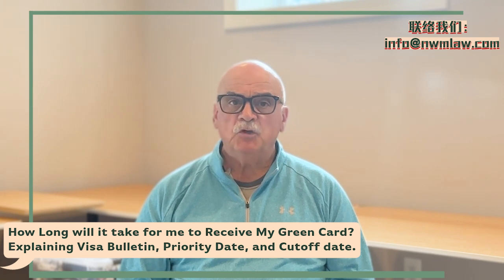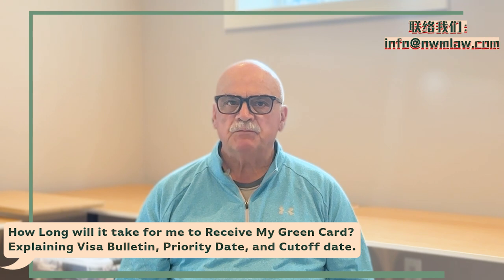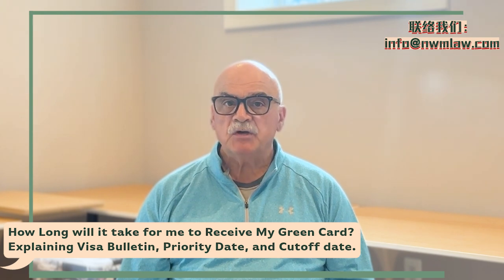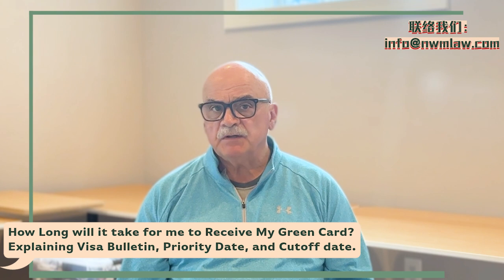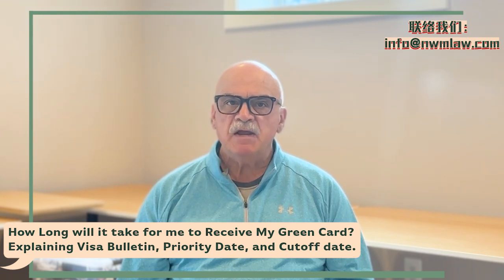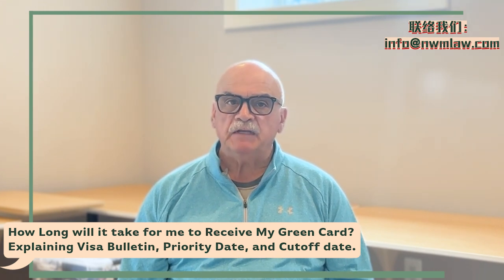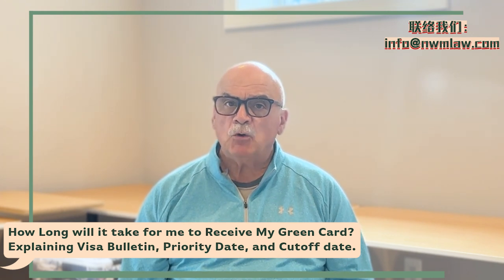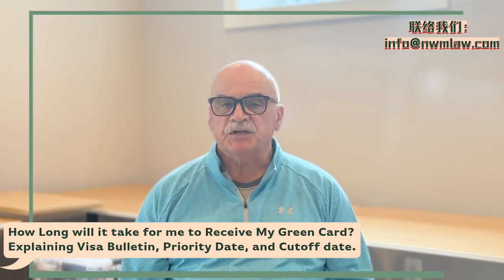Explaining Visa Bulletin, Priority Date, and Cut off date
欢迎联络我们！